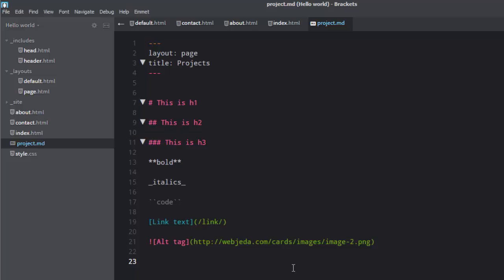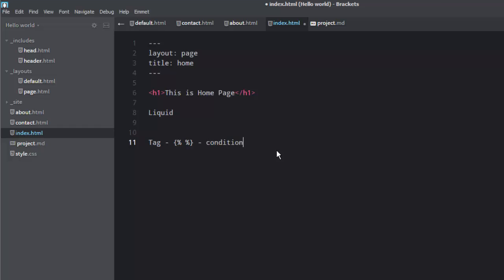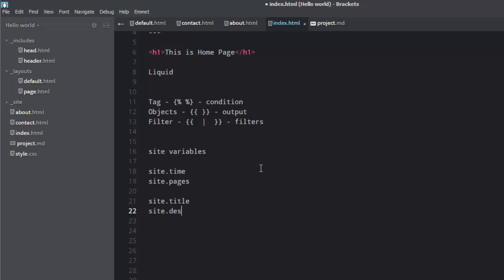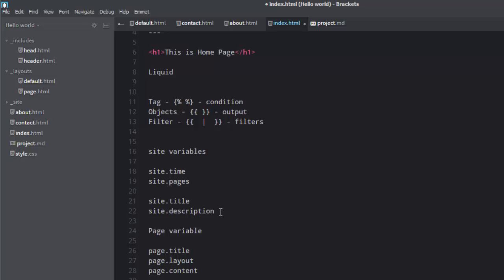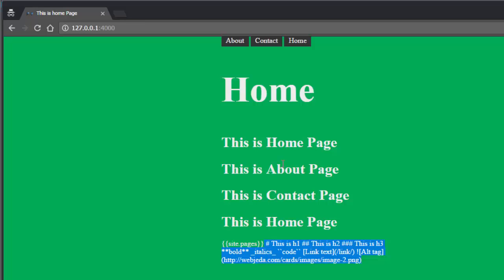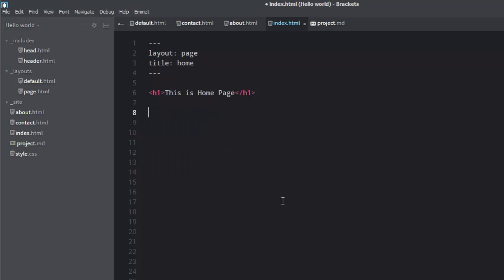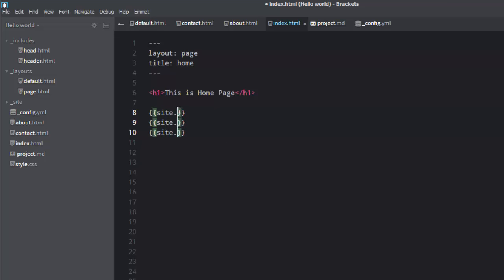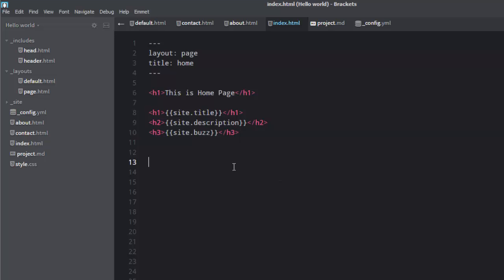Using Liquid Syntax in Jekyll - Jekyll Tutorial 16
Jekyll is really simple once you know how it works. You can make your blog do wonders once you know how to play with templates, layouts, loops and curly braces.

Jekyll is simple if you understand what feature is for what purpose.

In the video, I have explained how Liquid Syntax is used in Jekyll.

1. Explain Liquid Tags, Objects and Filters

2. Show how Liquid syntax fetches data from the site.

3. Display all the pages inside a page.